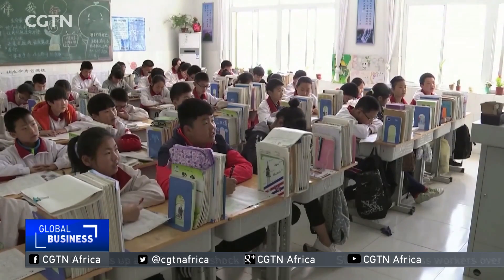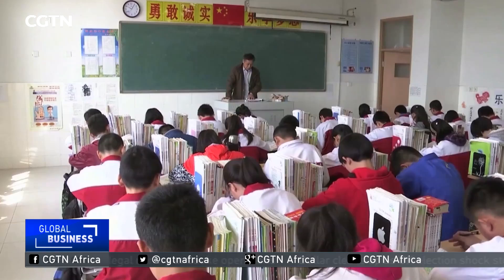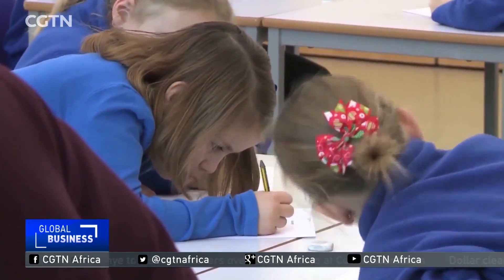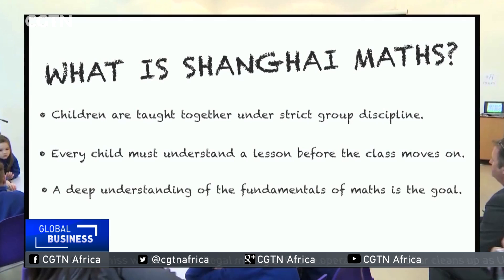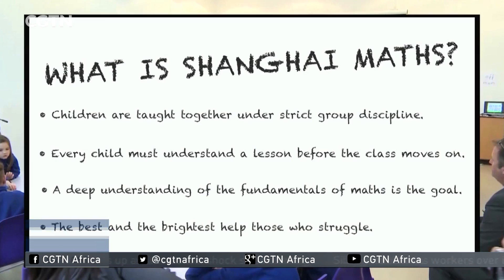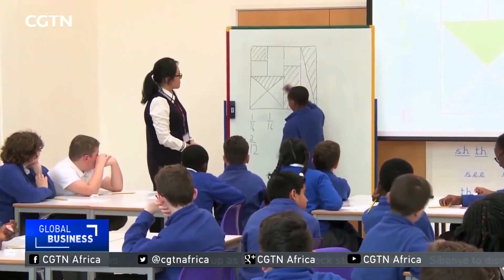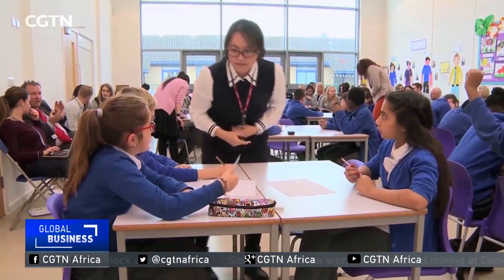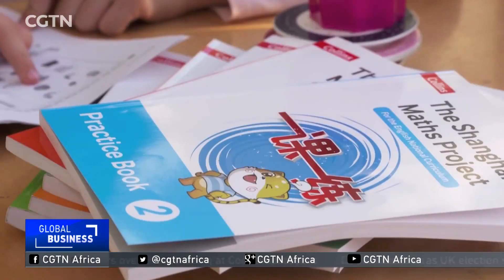UK to introduce Chinese math system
Two global publishing powers have joined forces in an agreement that could ultimately change the way children in the UK learn maths. British students may soon be studying the subject using Chinese textbooks. This follows the signing of an agreement between the UK's Harper Collins publishers and Shanghai's Century Publishing. It's hoped switching to the Shanghai Maths system of teaching will help push UK schools higher up the world rankings run by the UN's Organization for Economic Co-operation and Development. Richard Bestic reports from London